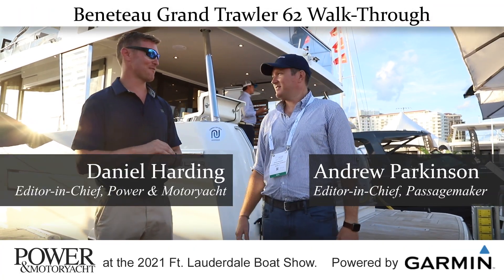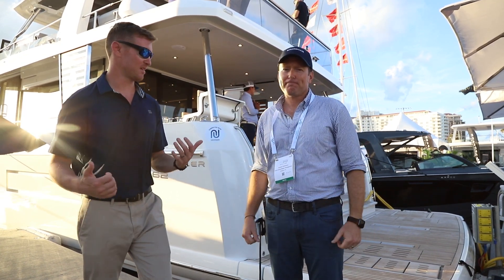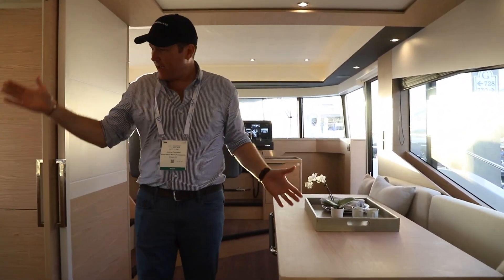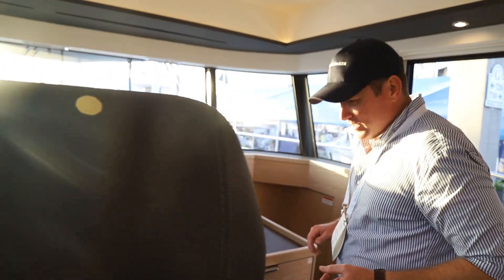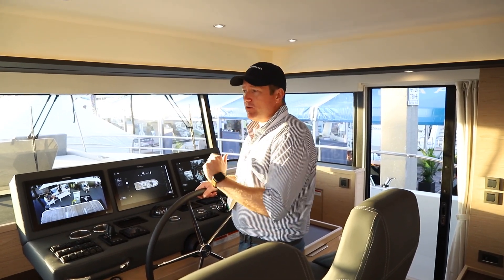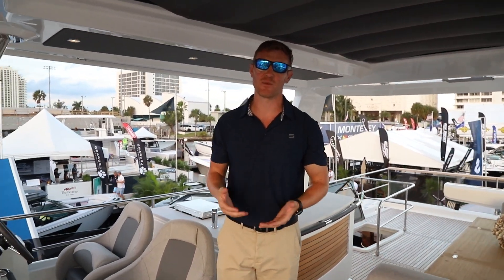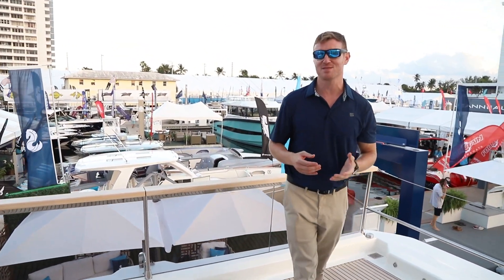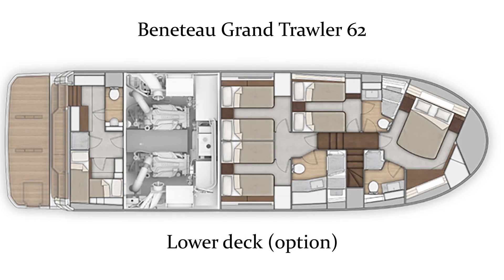Beneteau Grand Trawler 62 Walk Through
You've heard of the Swift Trawler, now, for the first time, meet the Beneteau Grand Trawler.